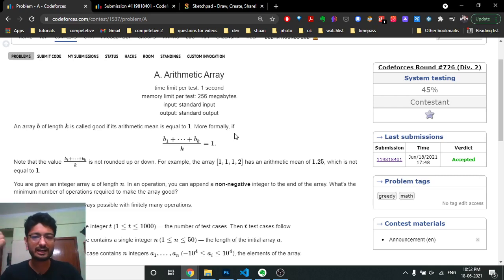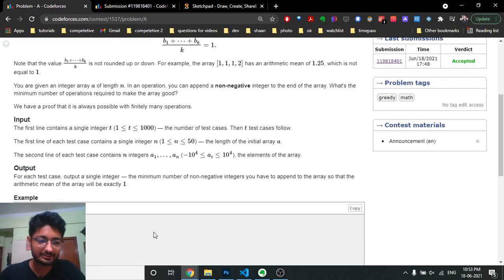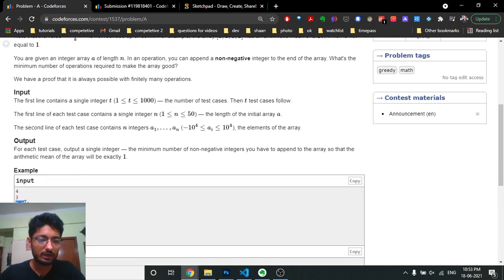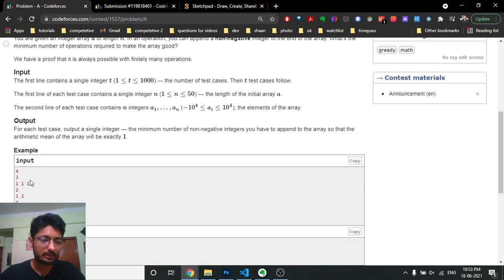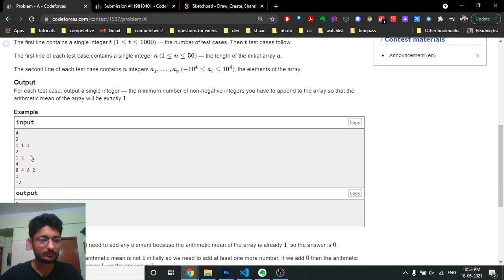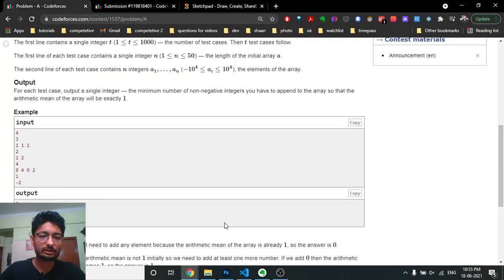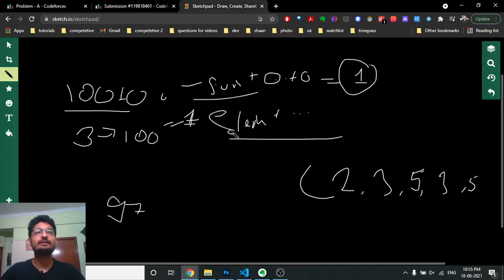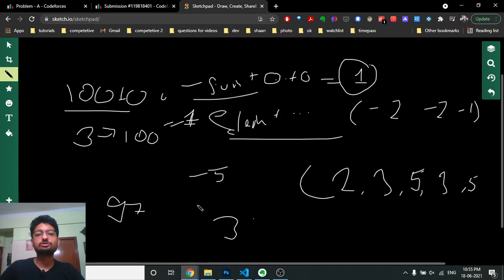A. Arithmetic Array | Codeforces Round #726 | MATHS | CODE EXPLAINER